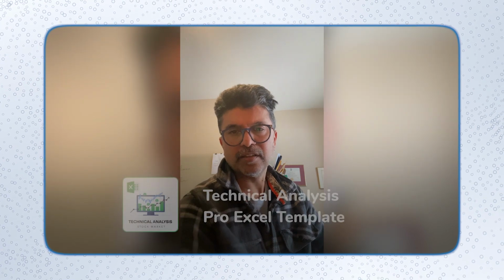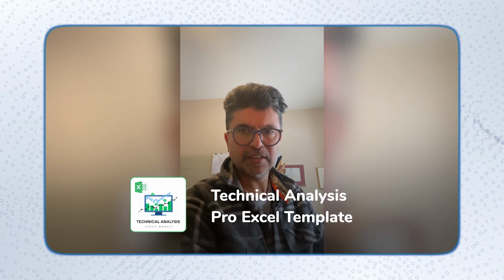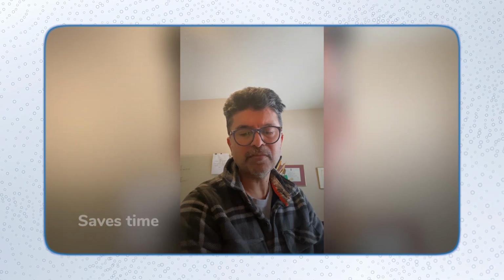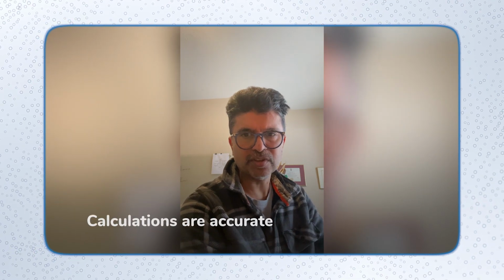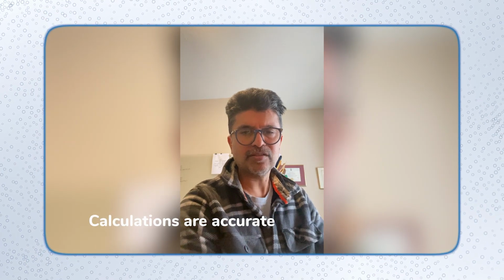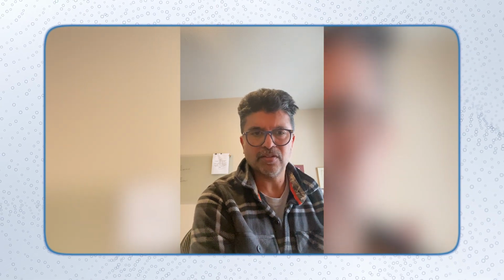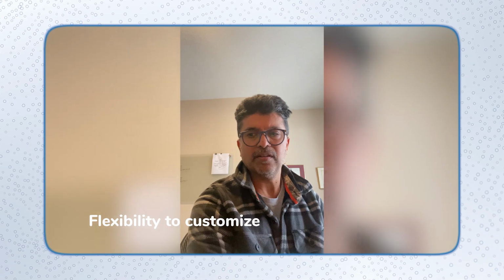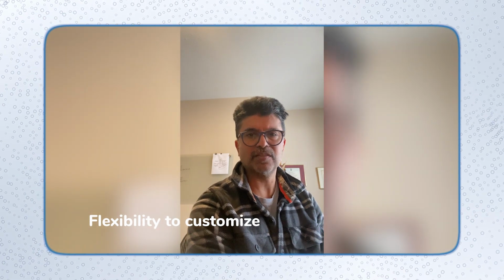Client Testimonial: Technical Analysis Pro Excel Template (25 Indicators)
Hear what our client has to say about our very popular Stock market excel template : The Technical Analysis Pro (25 Indicators)!

Get powerful and interactive dashboards | Automate tasks | Save time